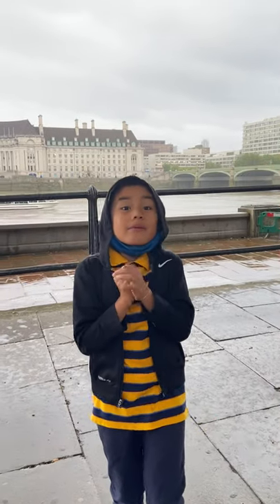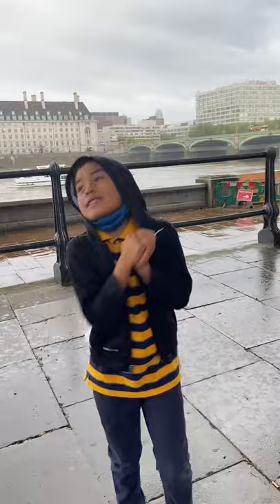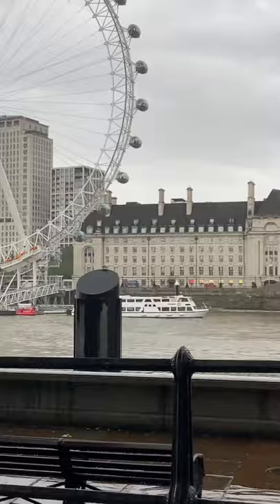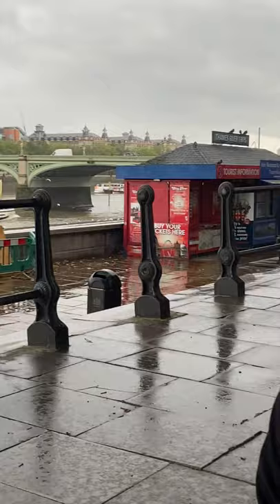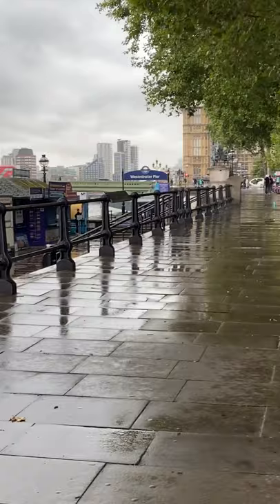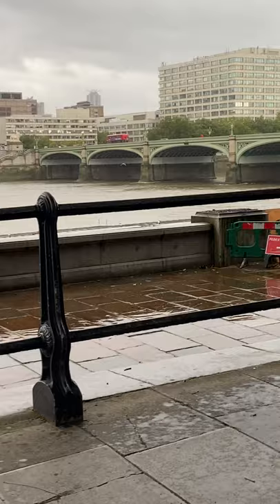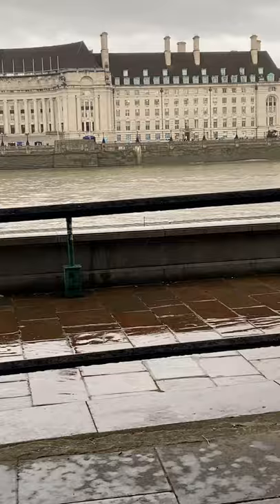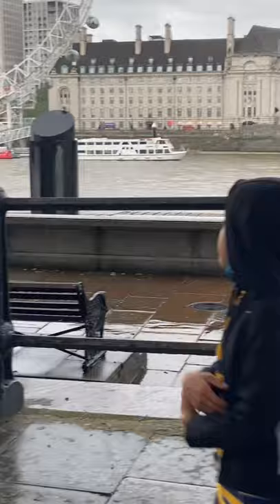Iconic landmark in London London Eye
The London Eye, or the Millennium Wheel, is a cantilevered observation wheel on the South Bank of the River Thames in London. It is Europe's tallest cantilevered observation wheel, and is the most popular paid tourist attraction in the United Kingdom with over 3 million visitors.

Height: 135 m
Opened: 31 December 1999
Construction started: 1998
Architects: Julia Barfield, David Marks, Mark Sparrowhawk, Malcolm Cook, Nic Bailey, more
Owner: Merlin Entertainments
Architecture firm: Marks Barfield

The iconic landmark in London, London Eye the biggest Ferris wheel in the world “Millennium Wheel also featured Big Ben, london aquarium, London Thames River, London Bridge

by Jaiden Aluan londoner’s vlog -a British Filipino blogger